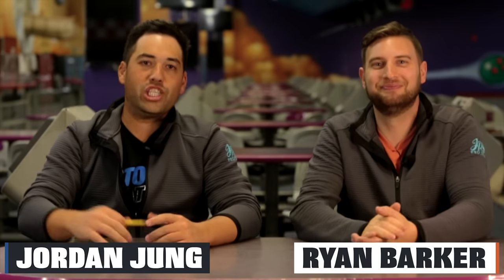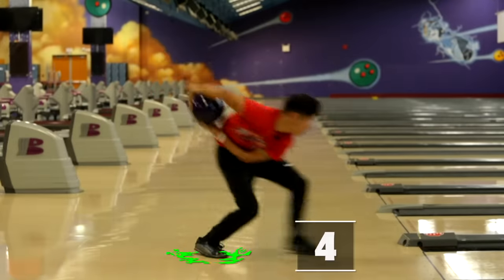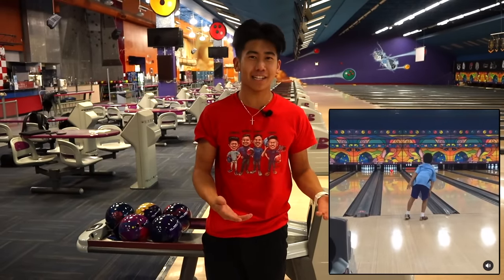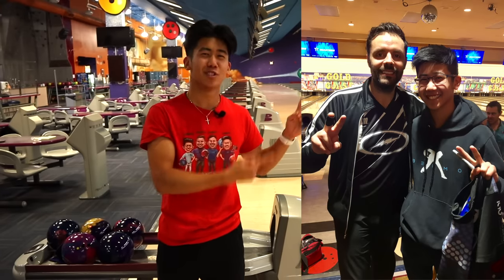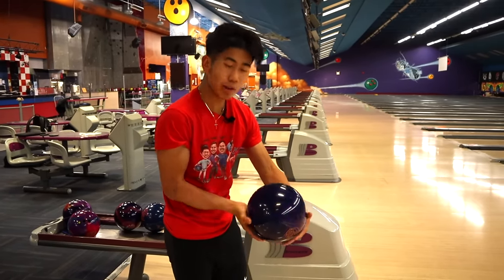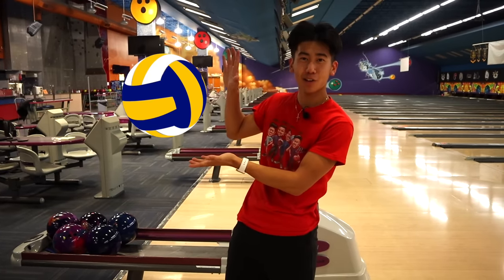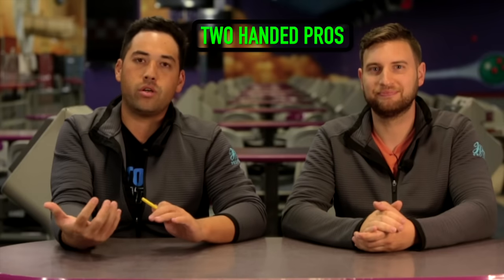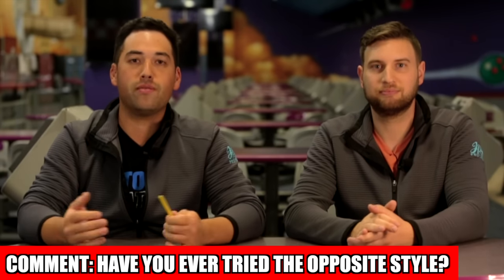How To Bowl Two Handed | MAXIMUM HOOK!!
The two handed style has become rapidly popular in today's modern bowling game. Jacob "Jimoo" Imoo is back to share his story and give some helpful tips for two handed bowling!

Timestamps!!!

0:00 - Intro
1:19 - Form
2:37 - Why use two hands?
3:34 - Speed Control
4:55 - Question Time with Jimoo
5:07 - Hand Positions
6:26 - Drills
7:46 - Summary